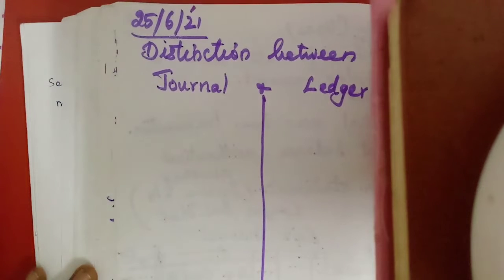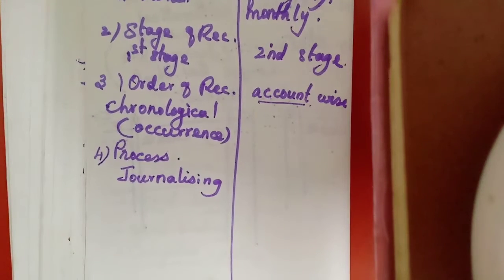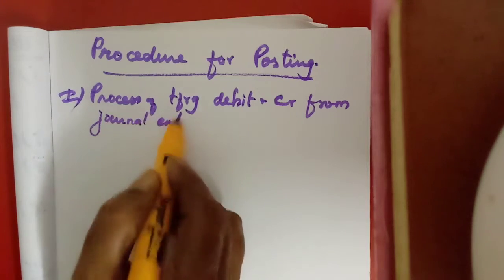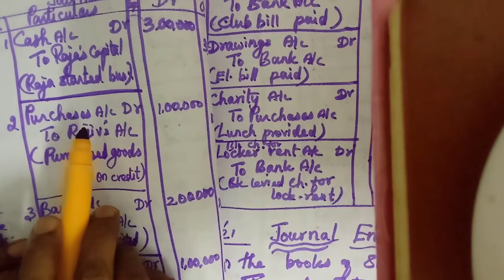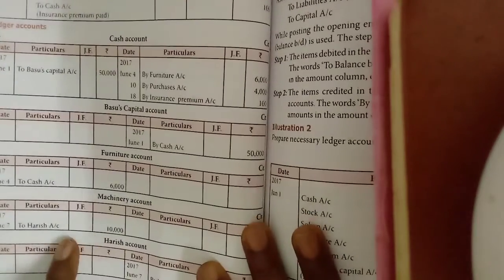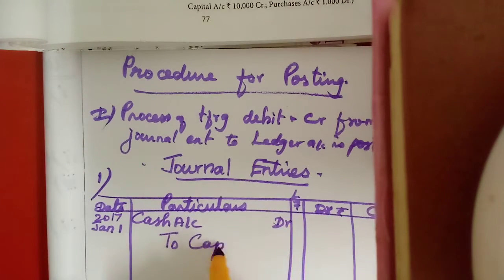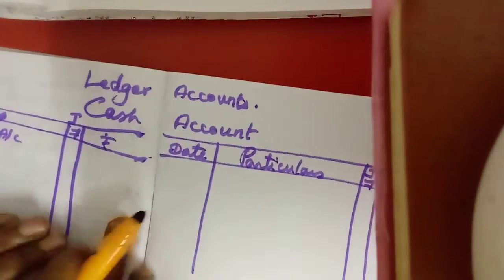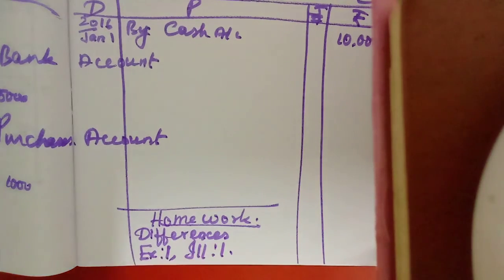Grade XI - Accountancy || Ledger Accounts || Online Class, Bethlahem Matric School